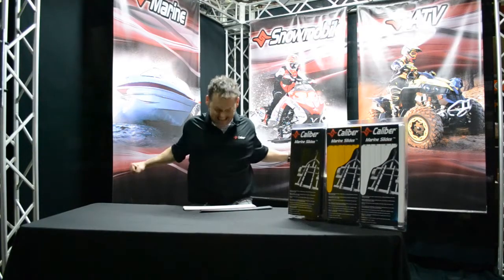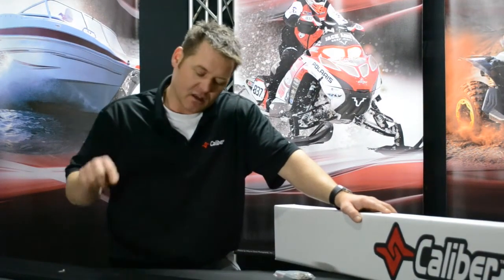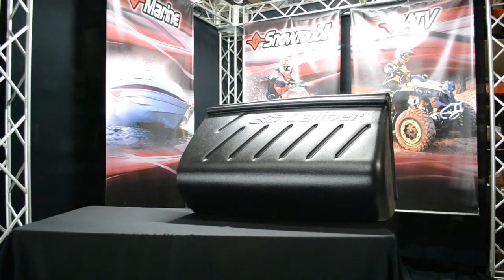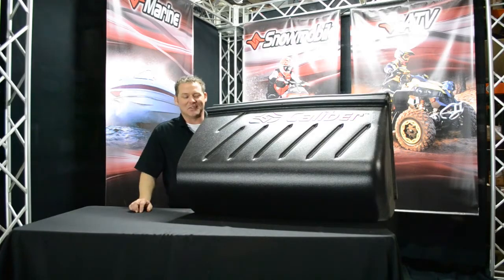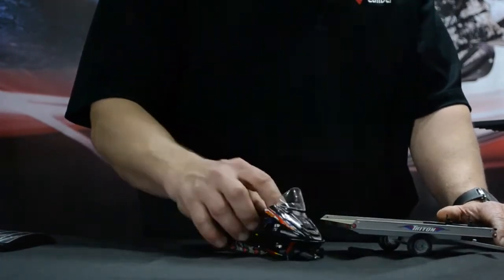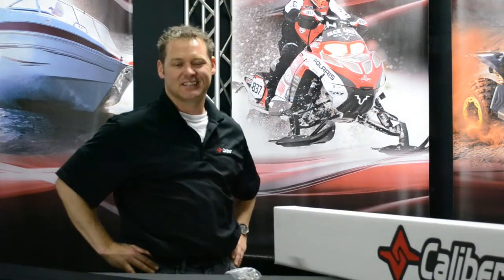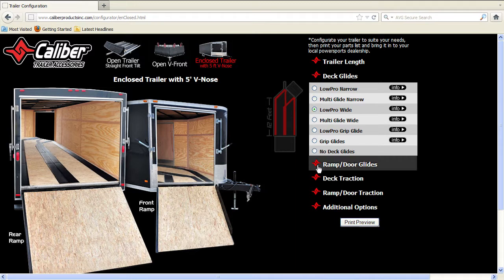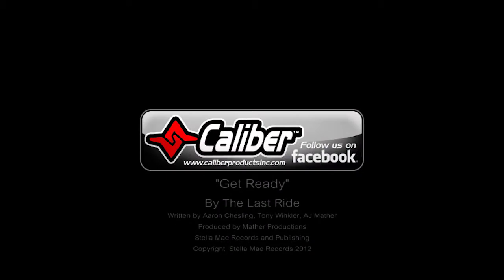Bloopers Video by Caliber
This is a behind the scenes video from the cutting room floor of our first product video shoot.

Many of these outtakes were made possible by an 12 hour work day before we even started to film. Paul has a hard time remembering his lines as Calvin tries to distract him.  The combination of exhaustion, stress and red bull make for some pretty funny clips.  I hope you find humor in our pain! ha